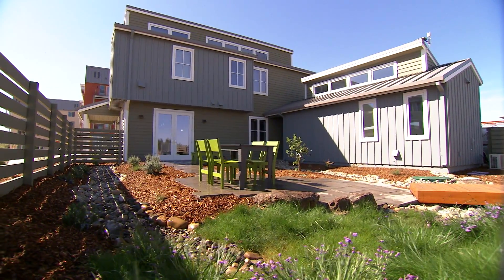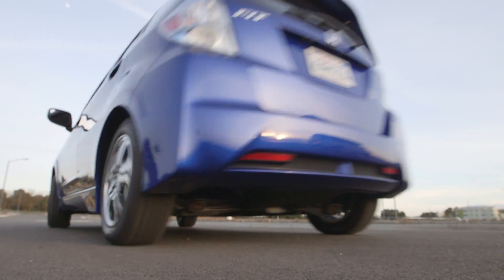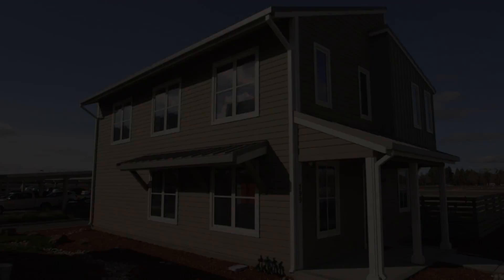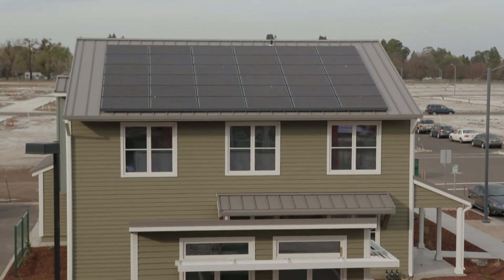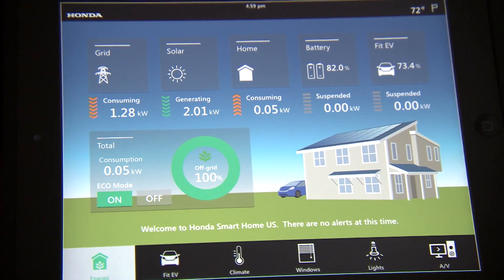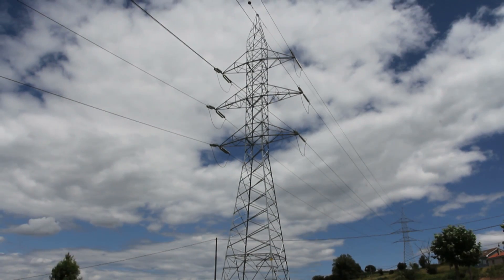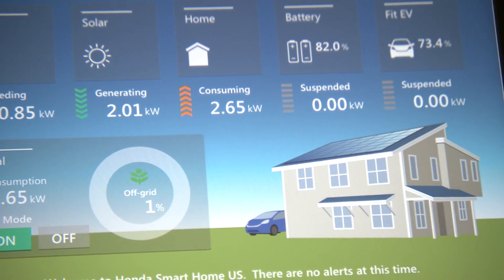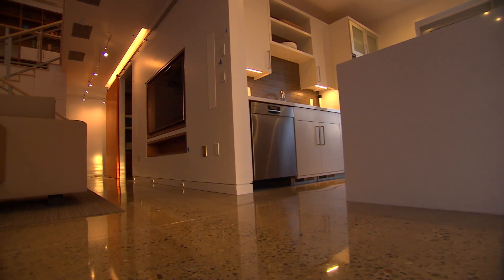A Zero Carbon Lifestyle Home and Transportation Part 1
Think Green visits the Honda Smart Home in Davis California; a living space where new technologies demonstrate a vision for sustainable, zero-carbon living and personal mobility.